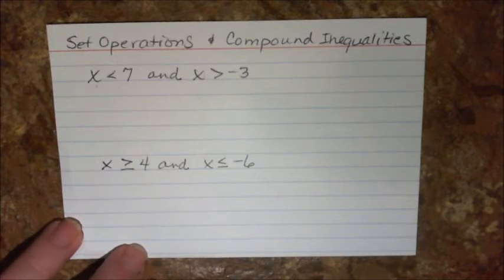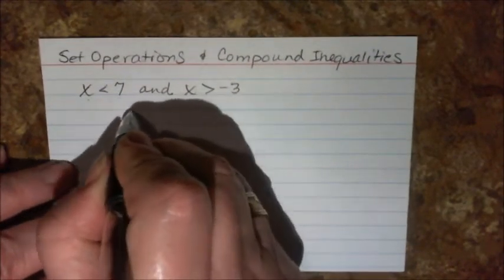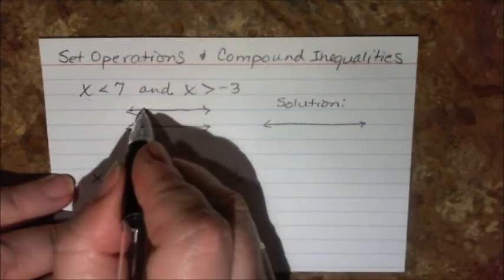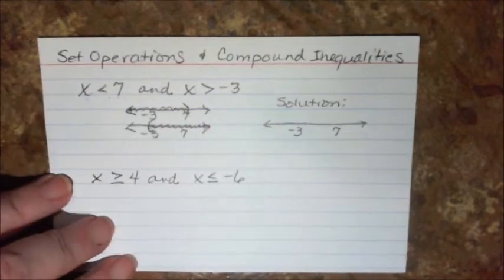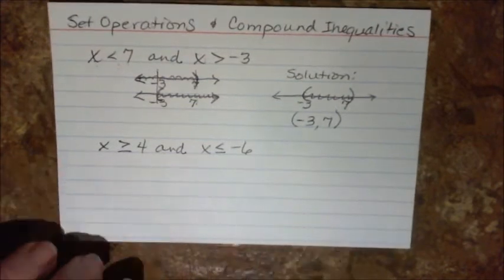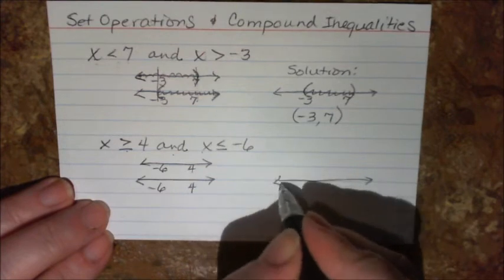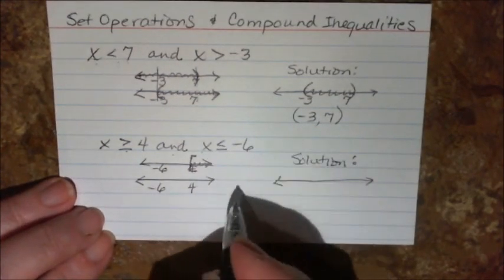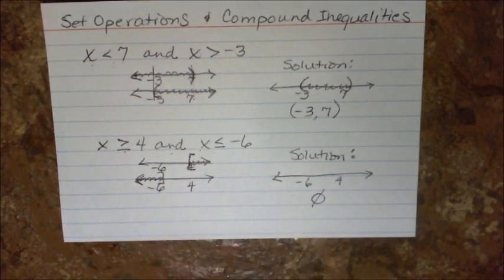0306 Exam 1 Review Part 5